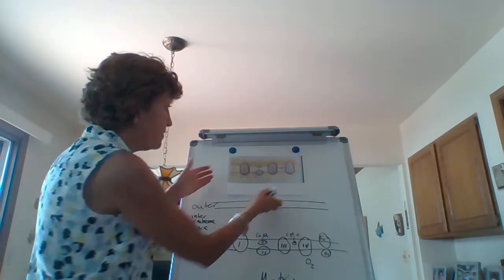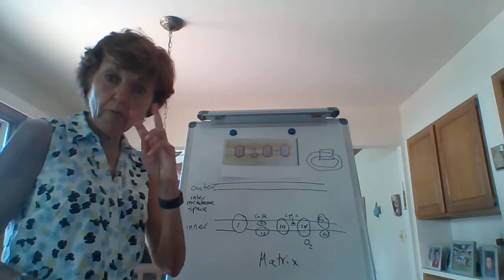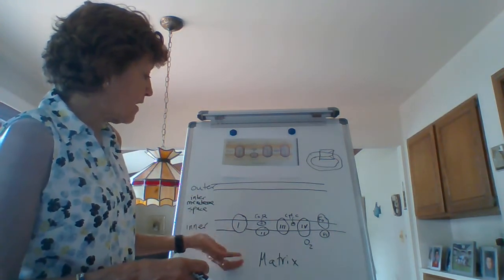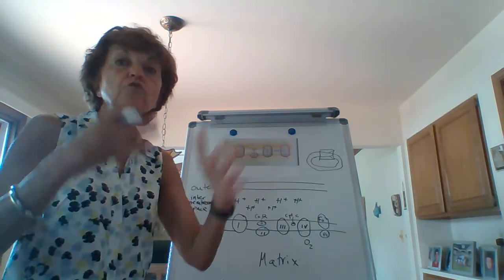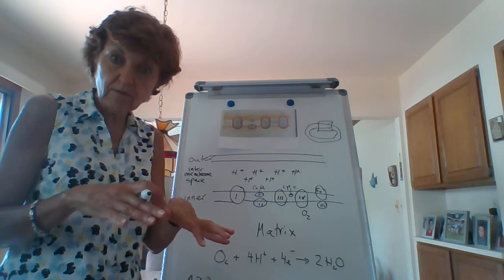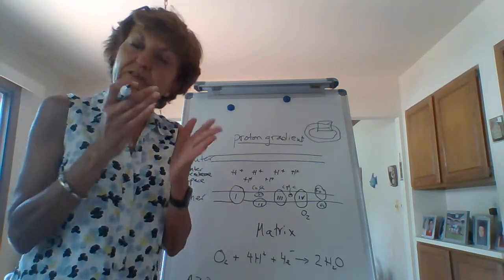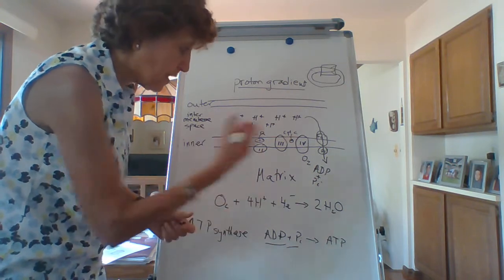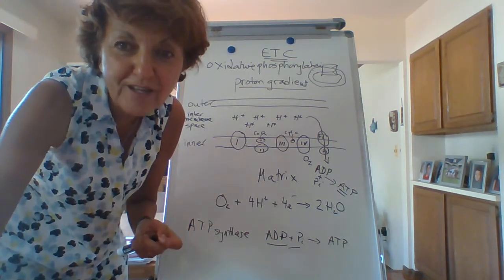Biochemical Energetics Lec3